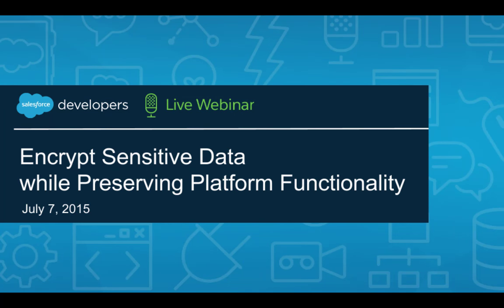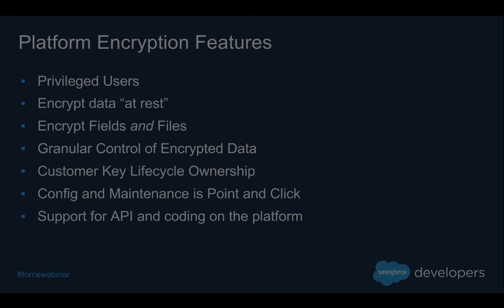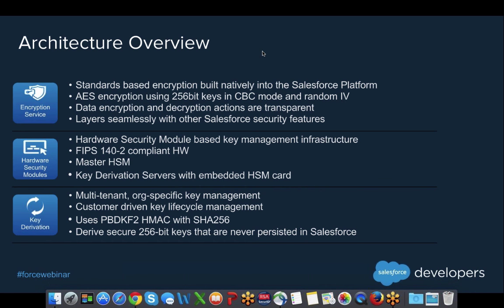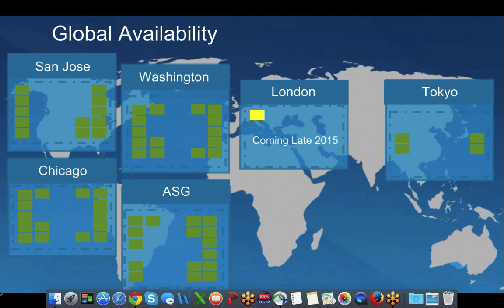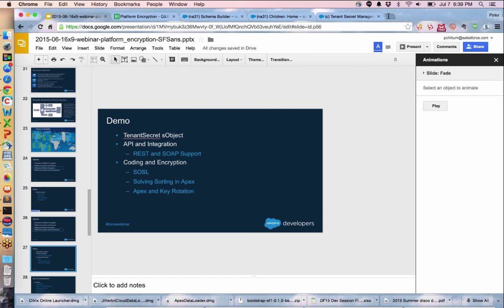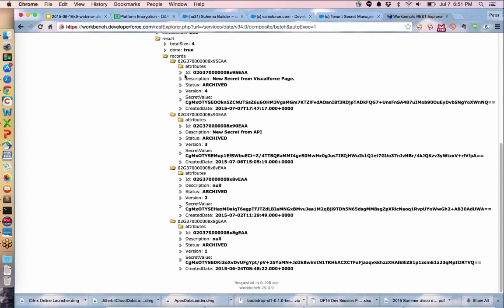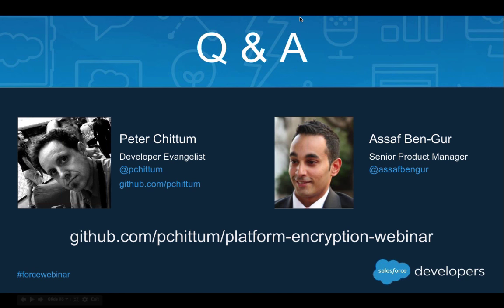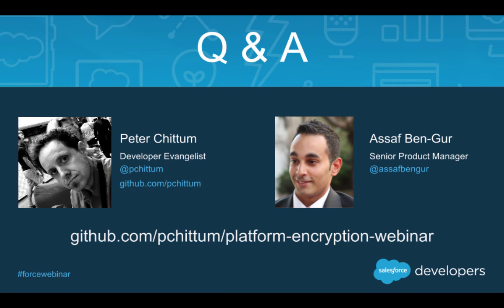Encrypt Sensitive Data while Preserving Platform Functionality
Salesforce has led the industry with trust and security on our cloud platform. A new feature for Summer ‘15, Platform Encryption is now generally available* as part of Salesforce Shield. Use Platform Encryption so your company can confidently prove compliance with privacy policies, regulatory requirements, and contractual obligations for handling private data.

Platform Encryption helps address some concerns about protecting confidential information. It prevents sensitive data from residing in clear, decipherable form and allows you to manage your tenant secrets, which are used to derive the keys that protect your data. Salesforce is committed to high security standards and offers multiple data encryption options. Customers who want to adopt or extend their use of Salesforce can consider using Platform Encryption to comply with various standards.

*Note Platform Encryption and Salesforce Shield require additional licenses.

What you will learn:

Understand core concepts around the Salesforce Shield encryption as a service feature.

Hear how you can enable and manage Salesforce Shield for end users.

Learn to rotate and manage your key.

See use of Salesforce Shield with Search, Reports, and SOQL

Gain API Access to Platform Encryption Features